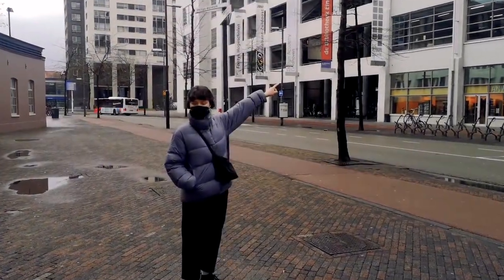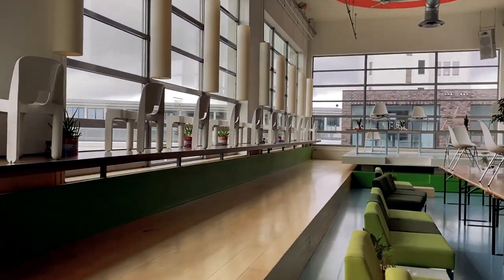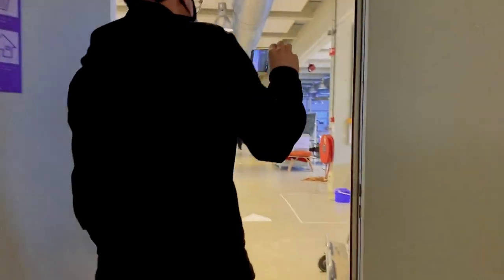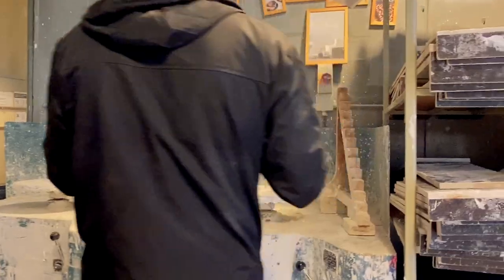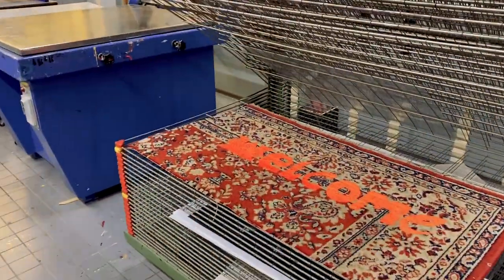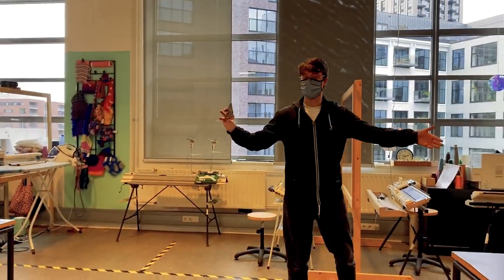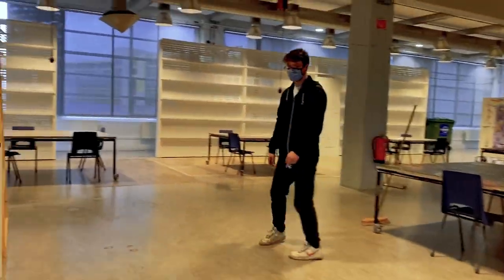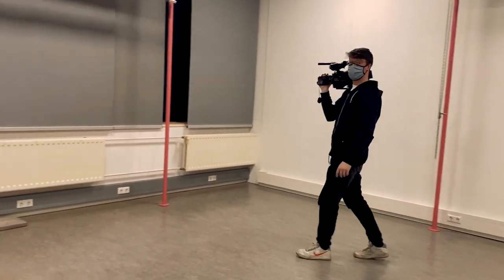A Guided Tour Through DAE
Two current students of Design Academy Eindhoven take you on a tour through the Academy's building and give a glimpse of the study environment with its material workshops, dedicated study spaces, library and cafeteria. The tour was shot during lockdown in January 2021.

Shot and guided by Isa Matilde Bonino and Ned Kaar
Edit by Marica de Michele